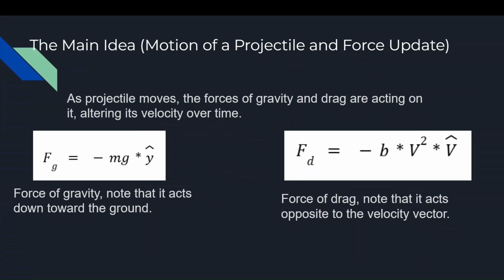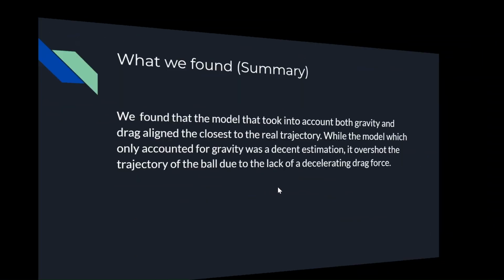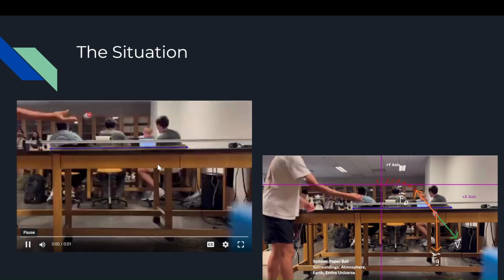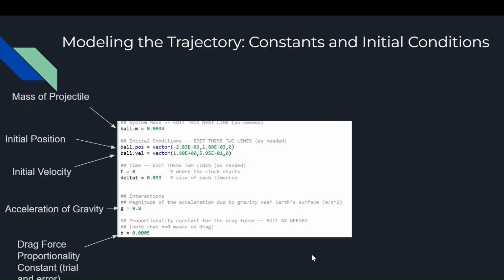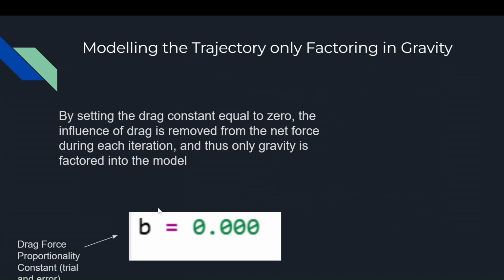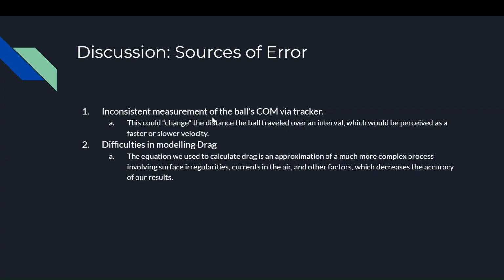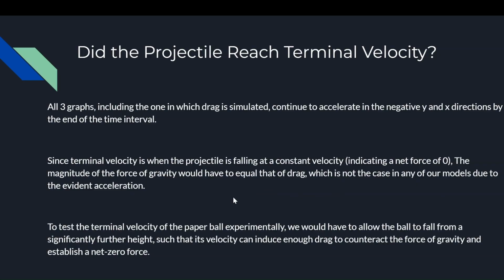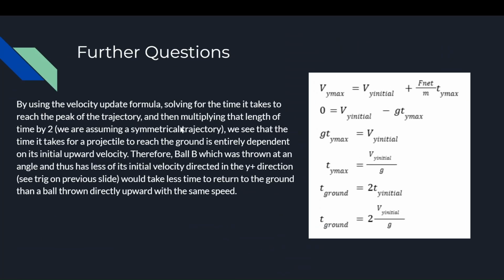Physics Lab 2211: Change in Position over Time: Predictions vs Observation,